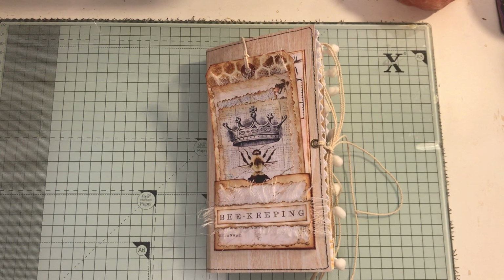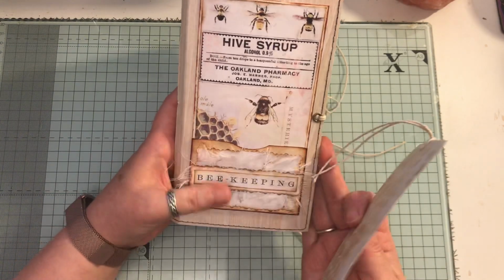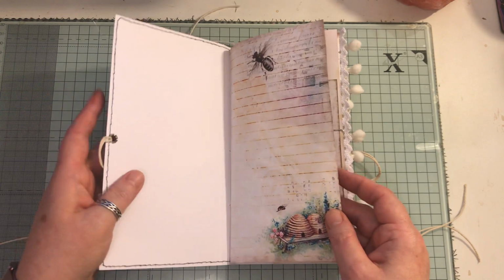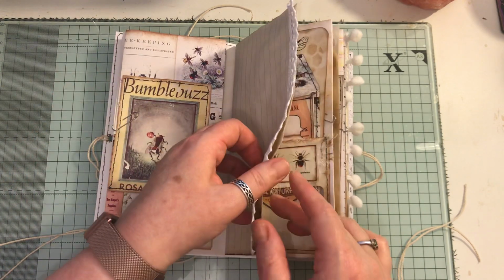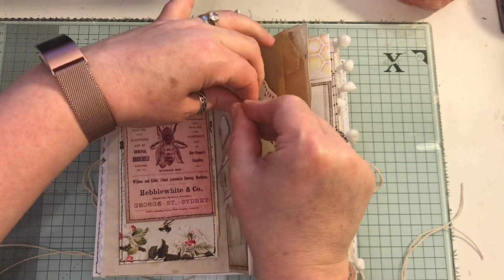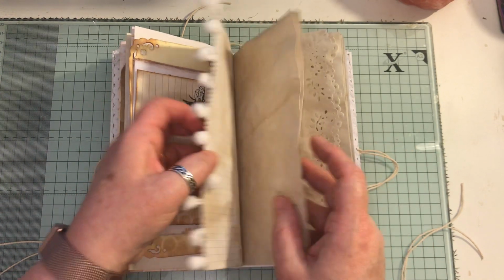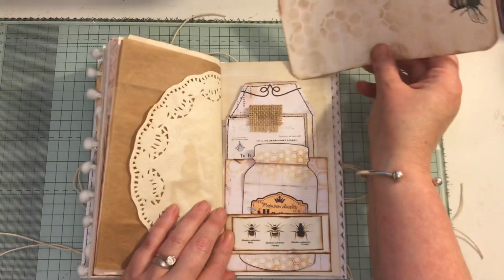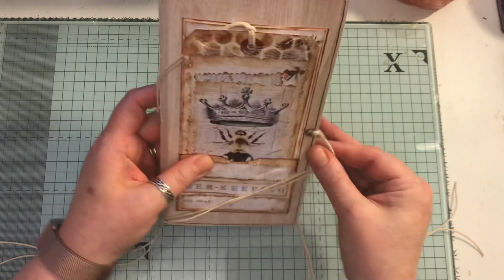Bee journal Travelers notebook size ARTYmaze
I use a kit from ARTYmaze check out her web site for kits and freebies